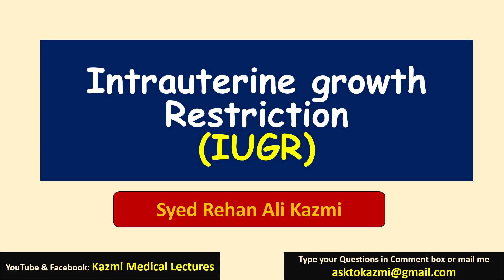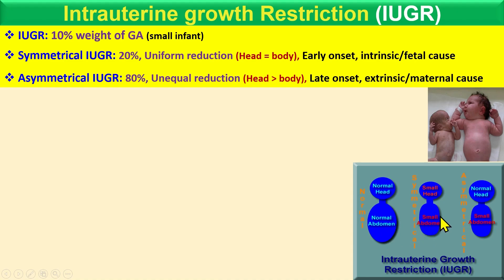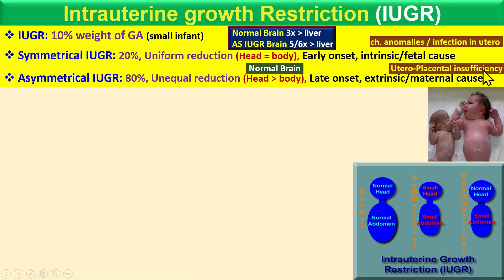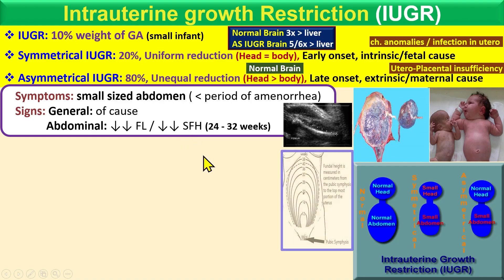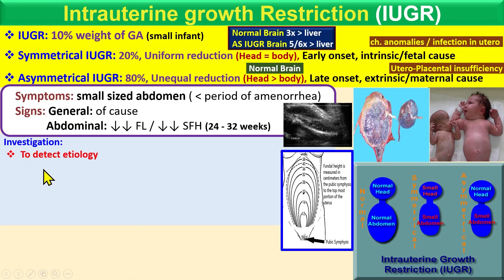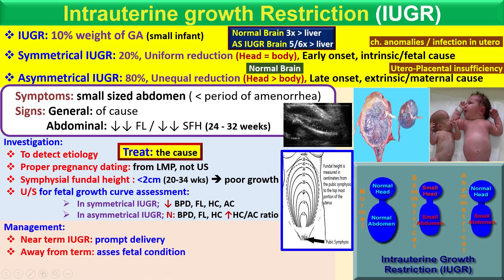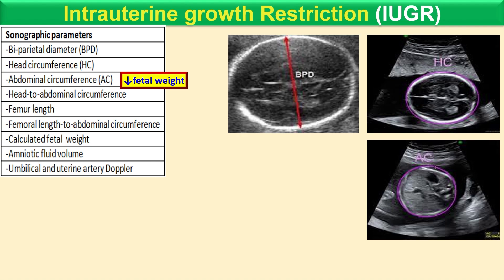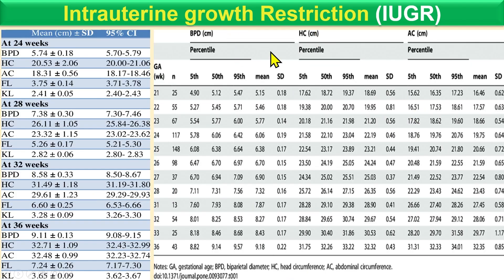Intrautreine growth restriction | IUGR | Obstetrics review | KML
Follow the Facebook page [ Kazmi medical lecture ]